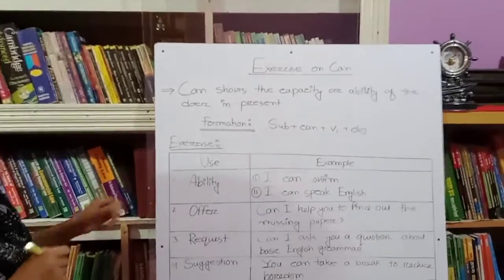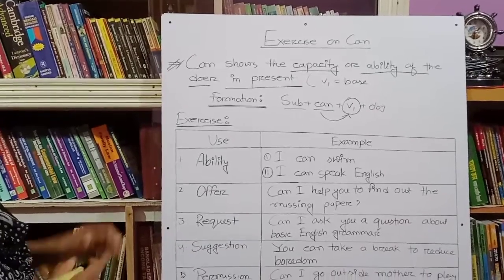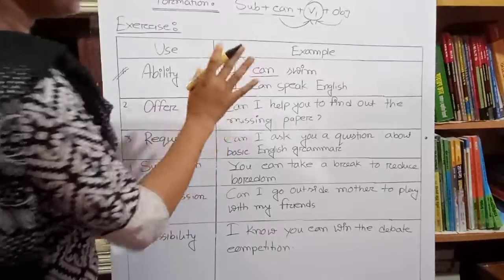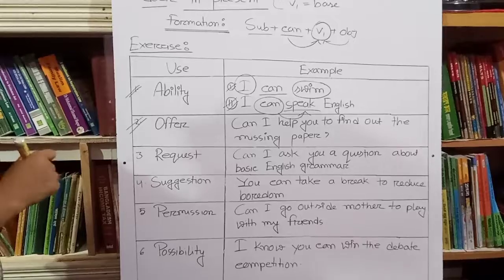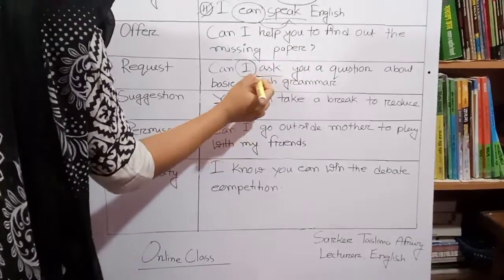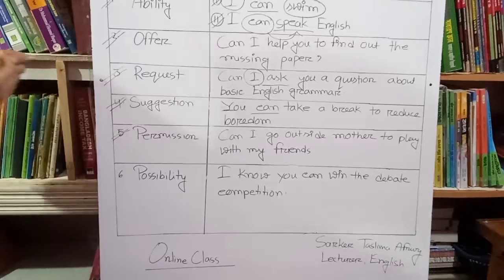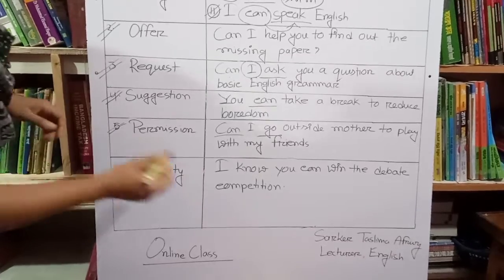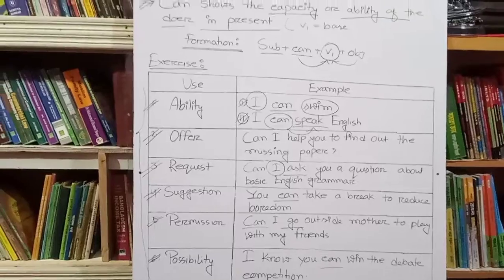Uses of Can ( spoken & writing technic )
This video is for my students to transfer the confusion into a strong confidence to use  can in a sentence. As a teacher I feel students often become puzzle to use this word. This video will help them  to exercise it in speaking and writing as well.

lita_sarker , Teacher .